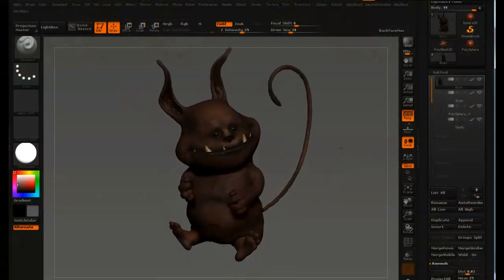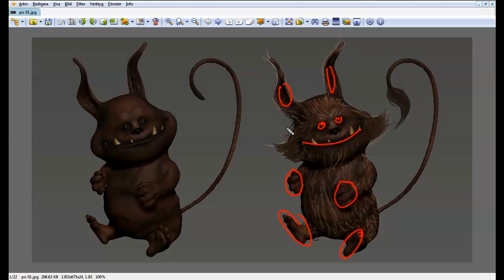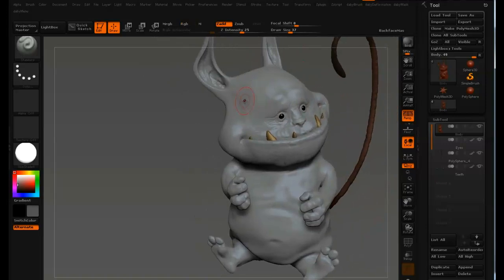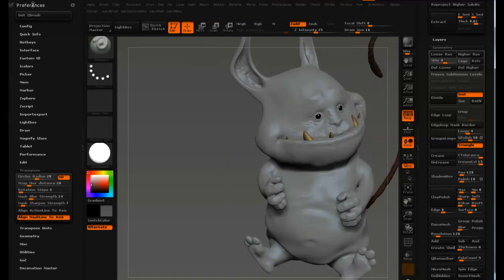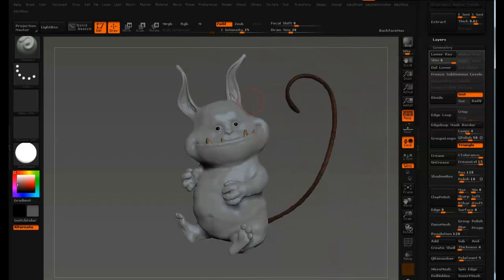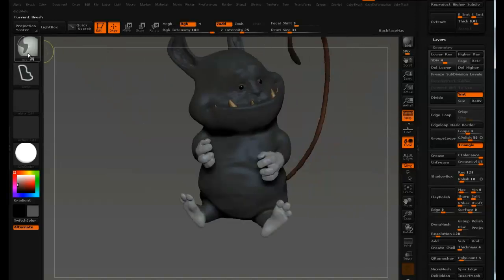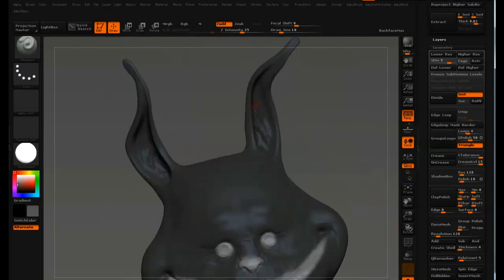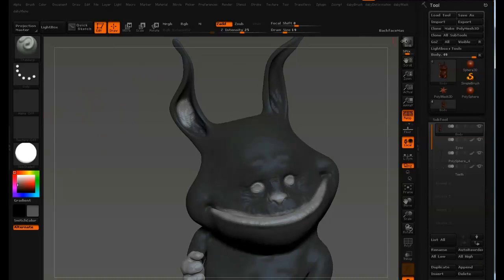(3 of 11) Groom a creature with FiberMesh in ZBrush